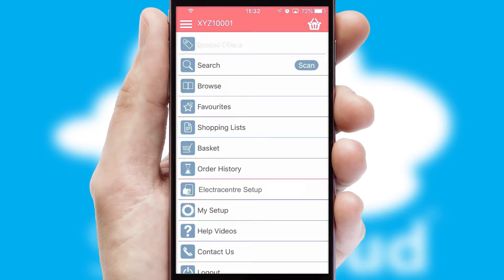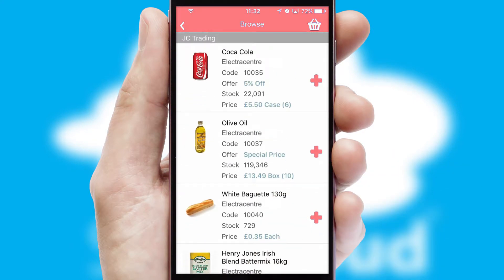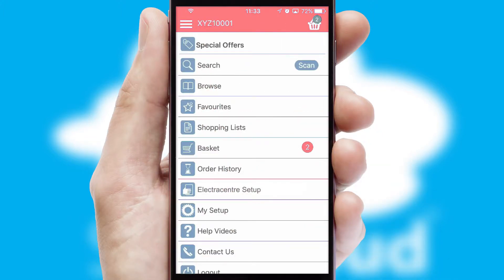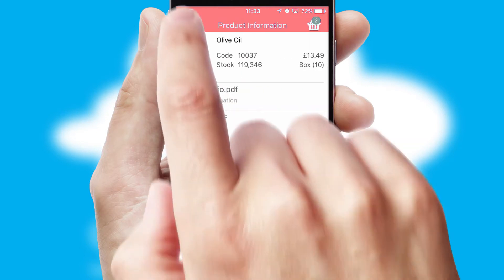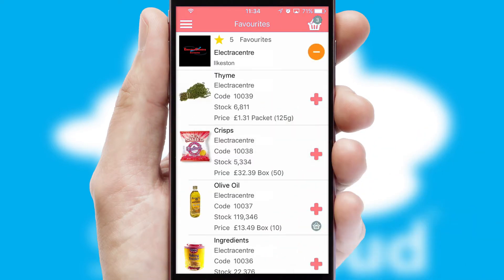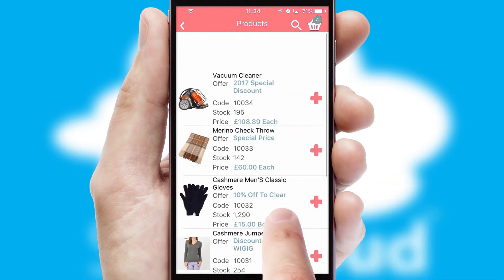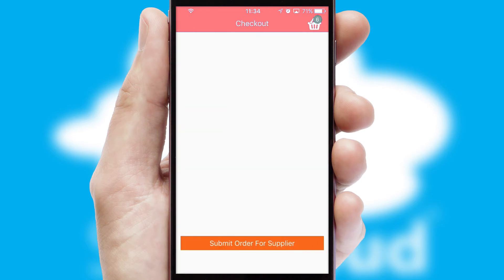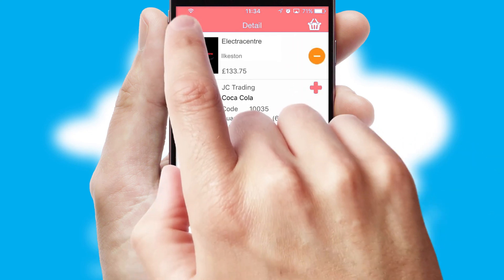Electracentre Distribution - Mobile App Preview - ELE422W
This is a preview of what a mobile ordering app designed for Electracentre Distribution and powered by SwiftCloud could look like. This video has been prepared specifically for the team at Electracentre Distribution and not for general marketing purposes.